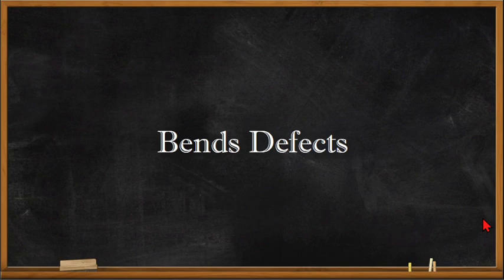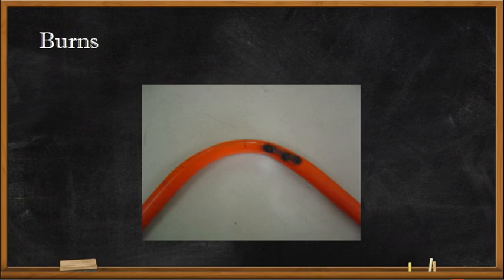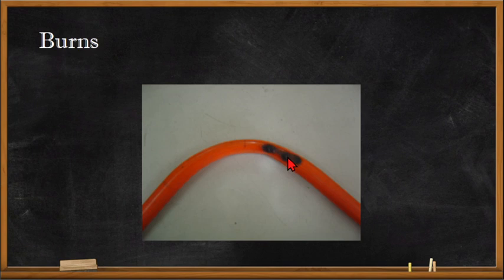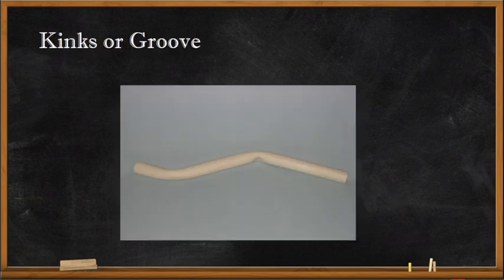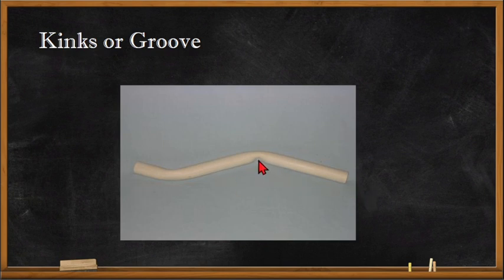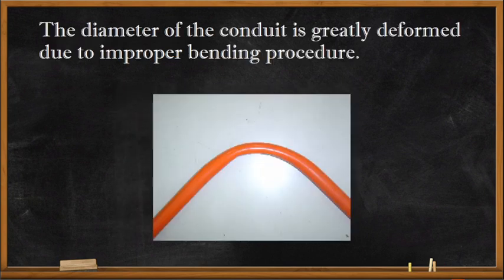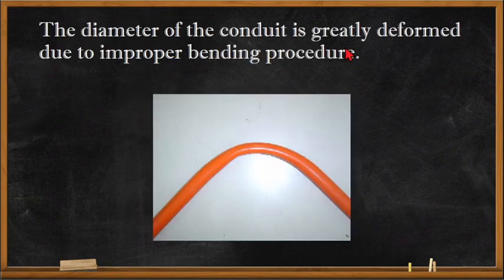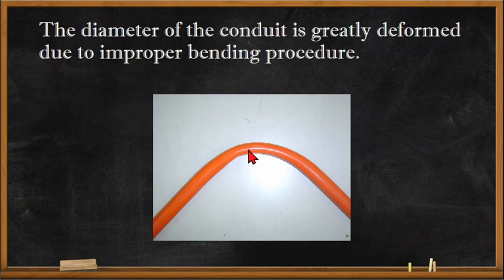ELECTRICAL TECHNOLOGY (EIM)- BEND DEFECTS